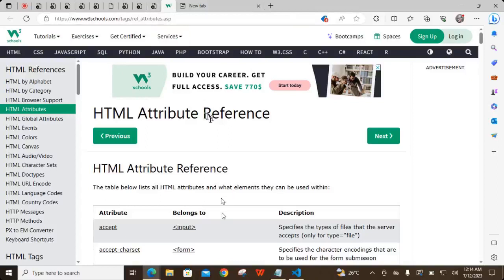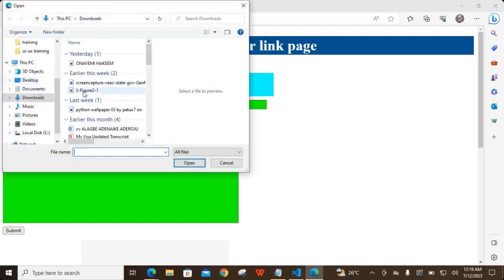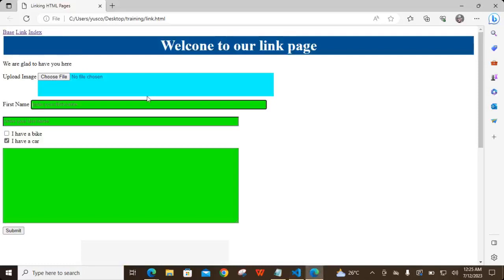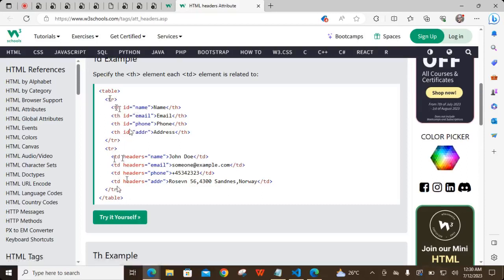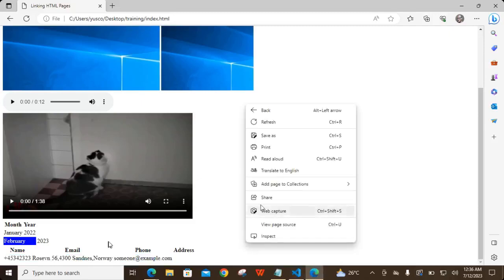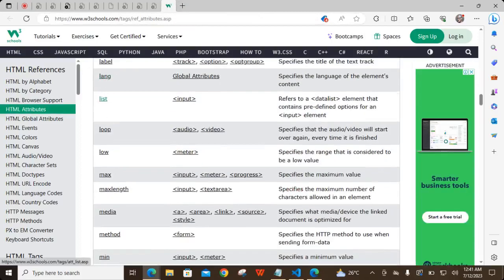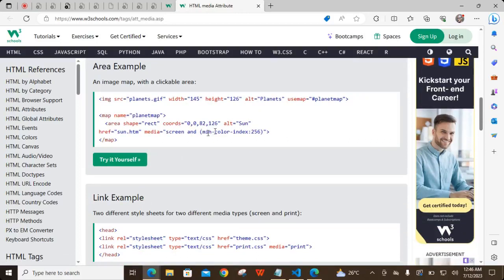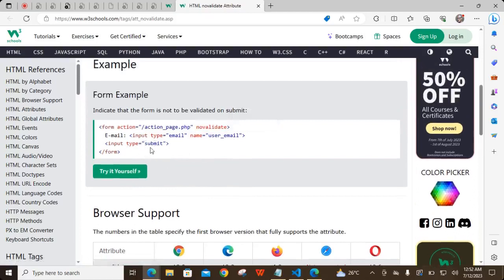HTML Tutorial Attribute Series #7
HTML attributes
HTML attribute syntax
Basic HTML attributes
Common HTML attributes
Essential HTML attributes
HTML attribute value
HTML attribute types
HTML global attributes
HTML form attributes
HTML event attributes
HTML image attributes
HTML link attributes
HTML table attributes
HTML input attributes
HTML anchor attributes
HTML meta attributes
HTML style attributes
HTML script attributes
HTML video attributes
HTML audio attributes